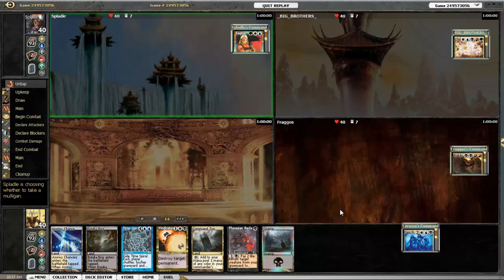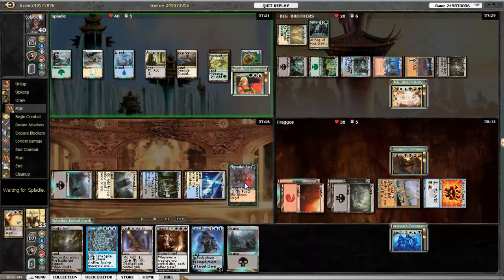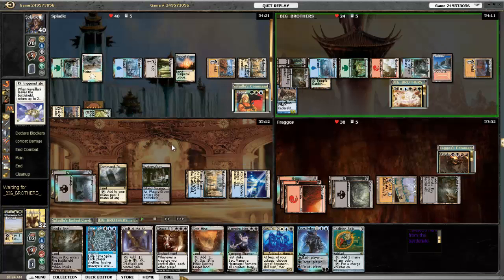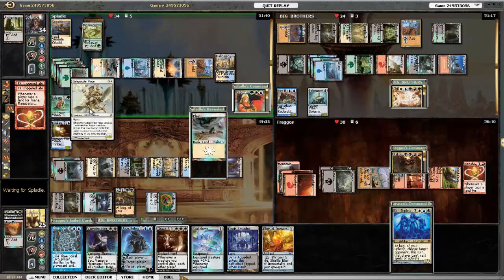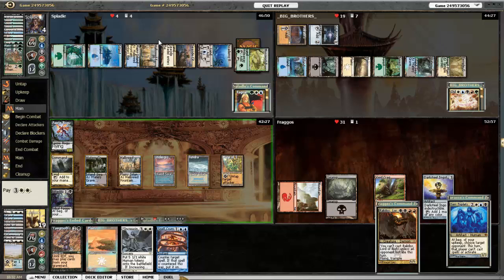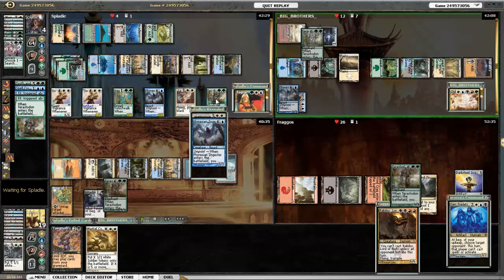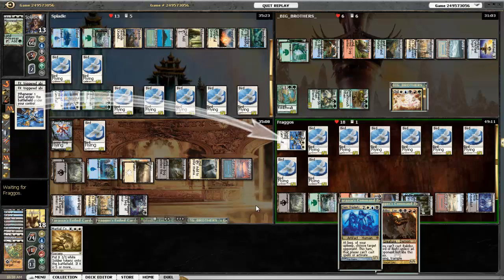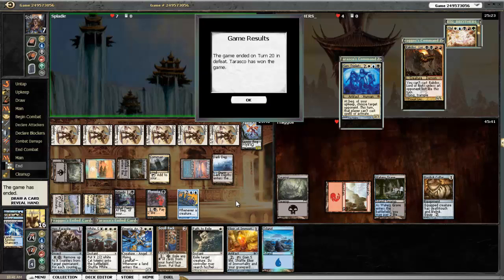Conqueror & Commander: Sen Triplets v. Rakdos v. Ragnar v. Child of Alara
A multiplayer Commander game featuring my Sen Triplets deck!  Going up against Rakdos, Lord of Riots, Ragnar and Child of Alara!  4 control decks means lots of board wipes.